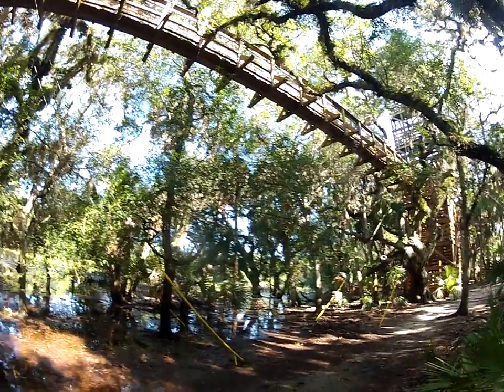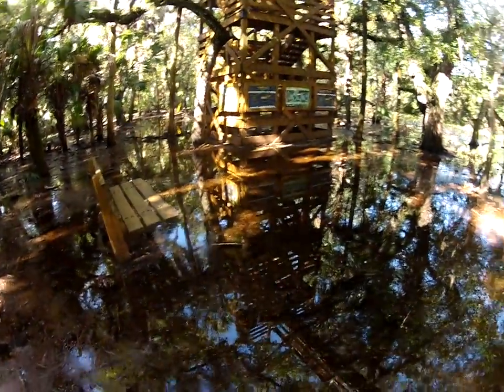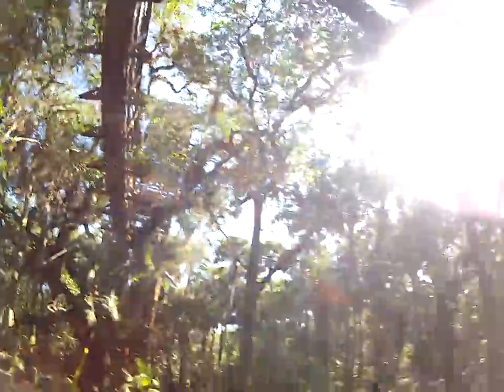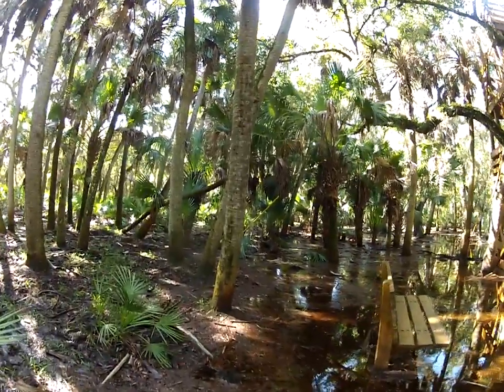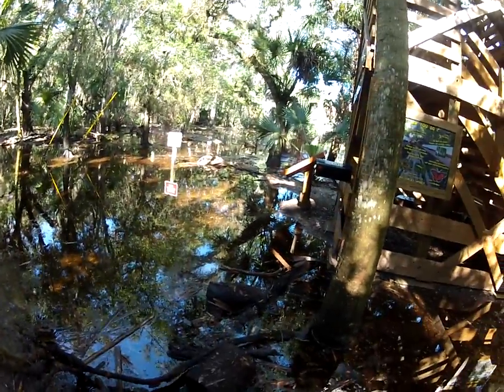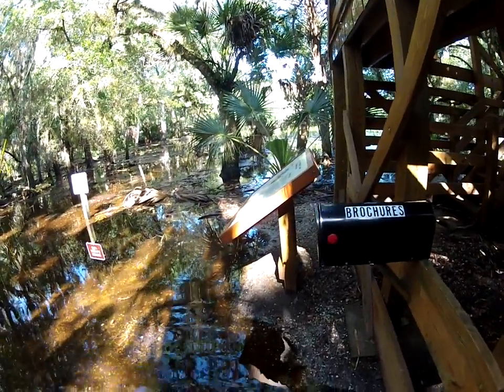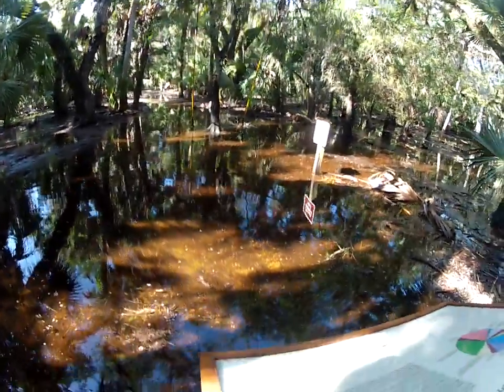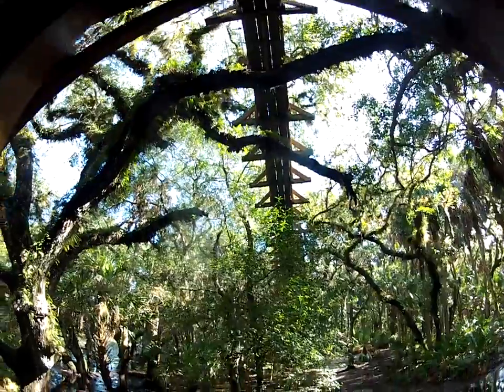Myakka Canopy Walkway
In Myakka River State Park is this amazing Canopy walkway and observation tower!